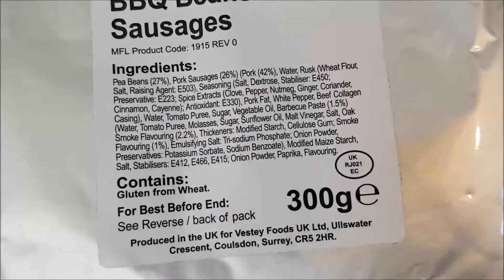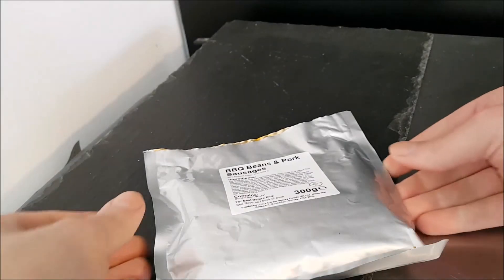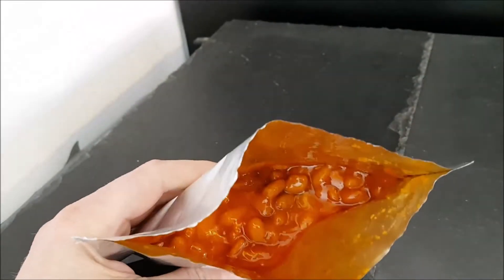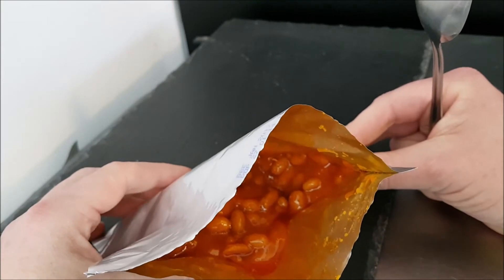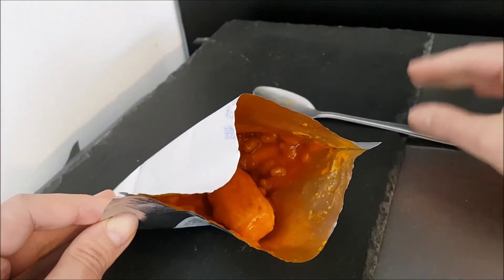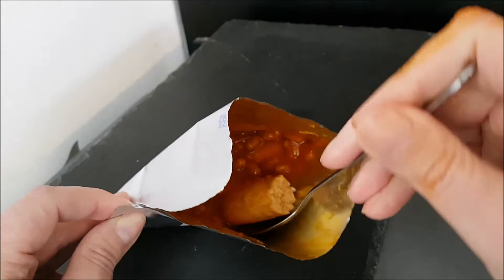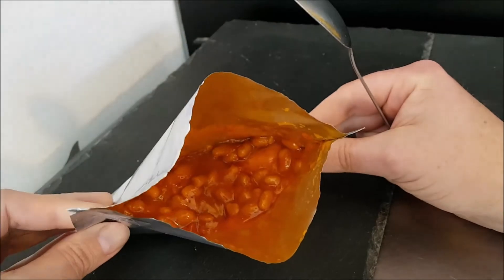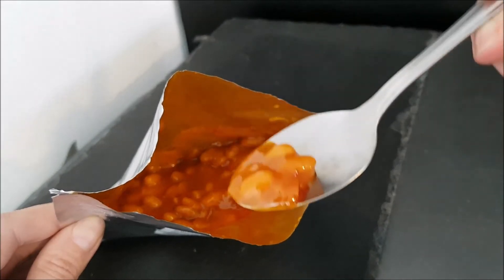VESTEY BBQ Beans & Pork Sausages 300g